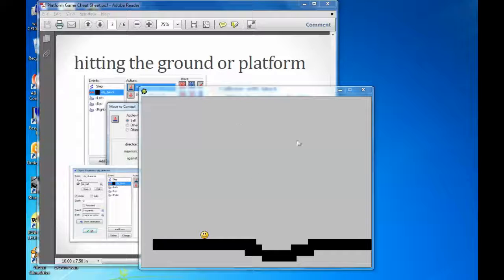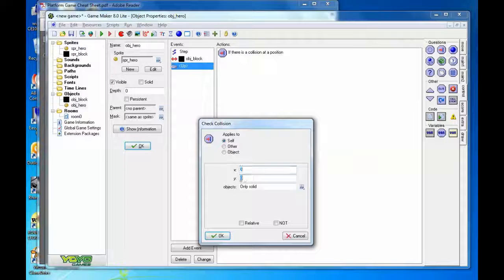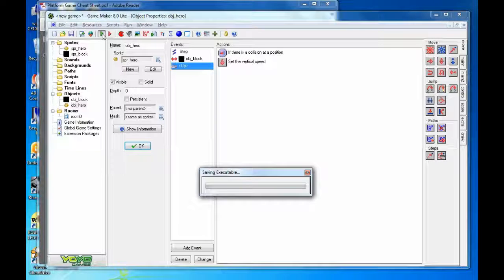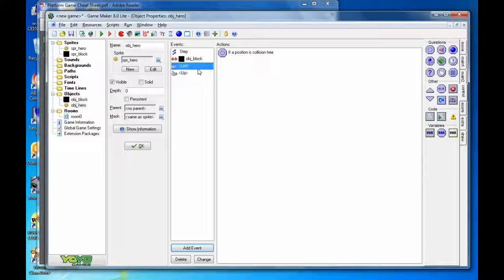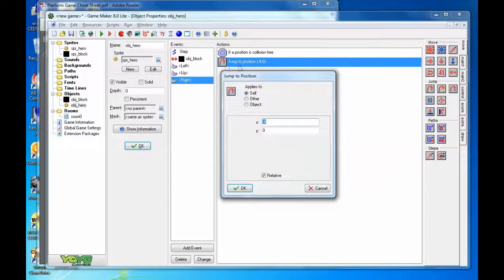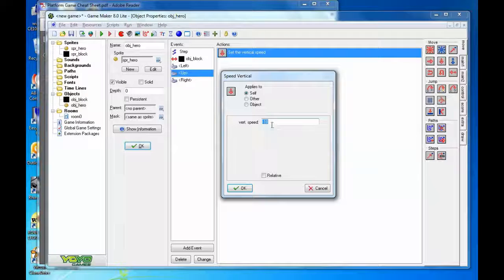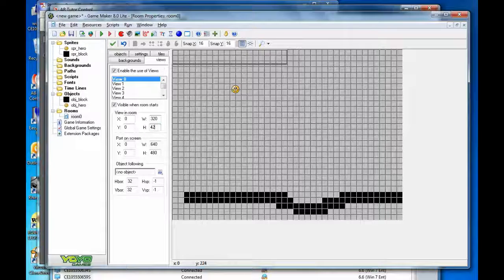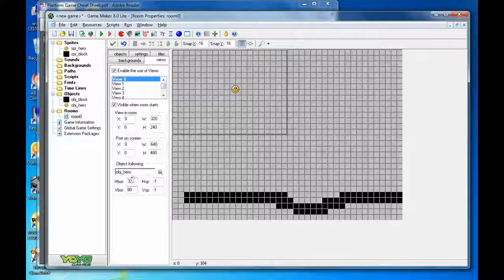Gamemaker Platform Games 2 Jumping and Constraining View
Part 2 in my series on developing platform games in Game Maker. Once you have gravity set in Game Maker, you'll need to allow the player to move and jump yet not jump through solid objects.